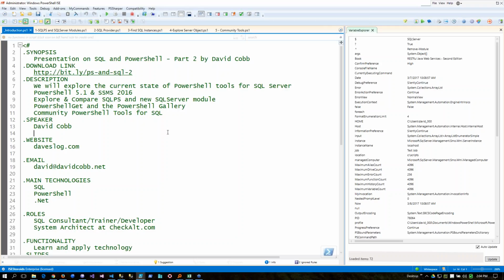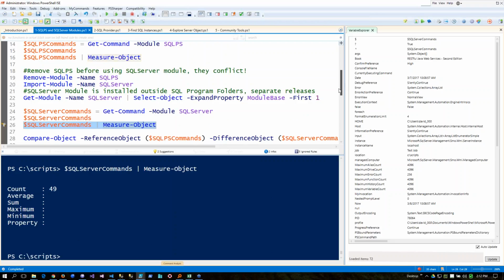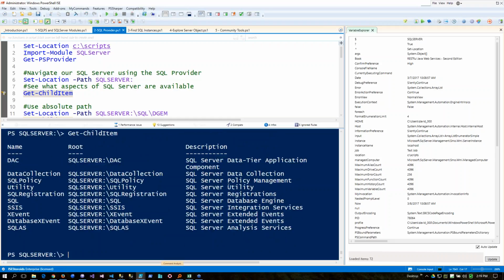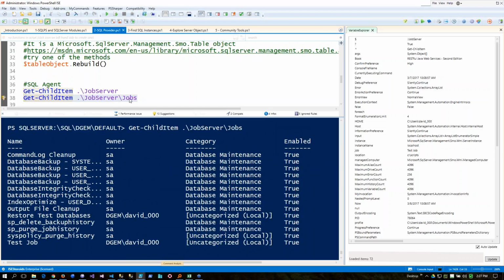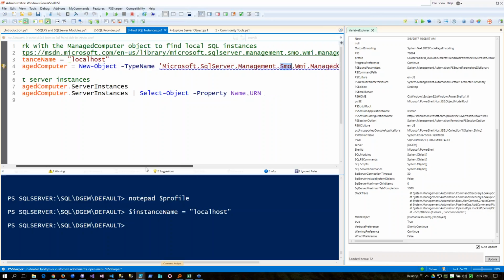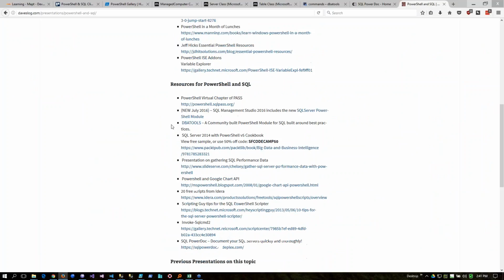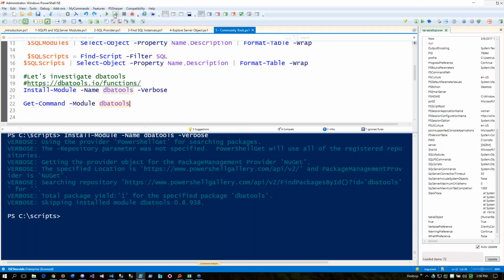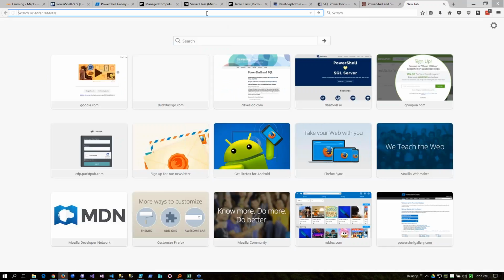PowerShell for the DBA, Part 2 Objects and Tools